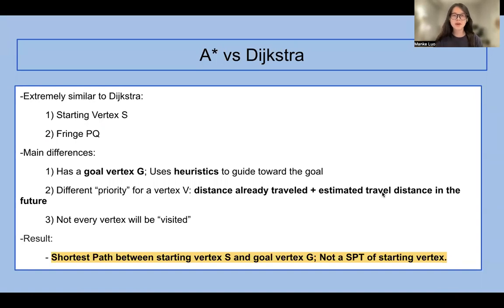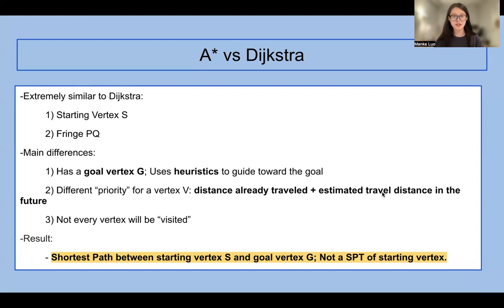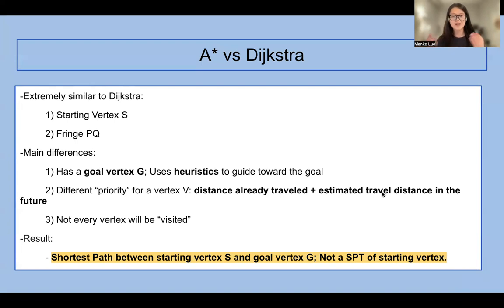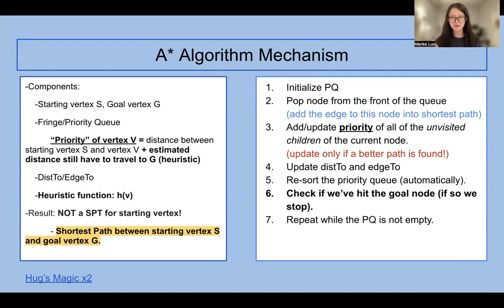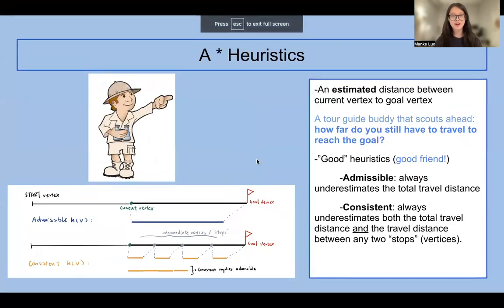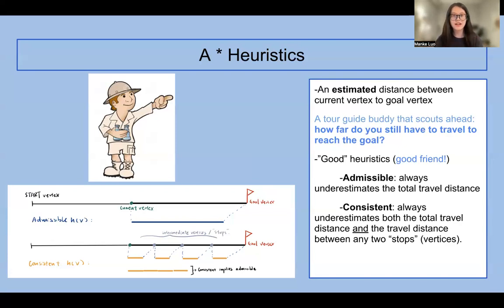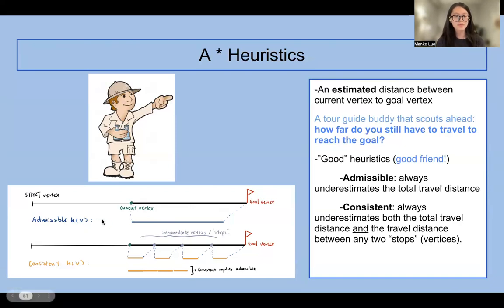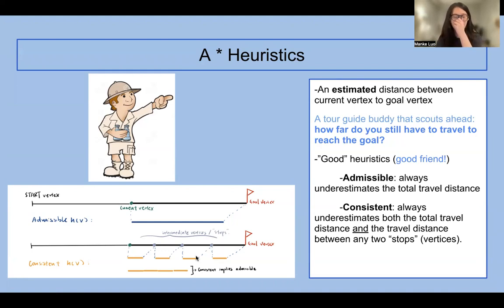CS 61B TRS Mini-lecture Review: A* Algorithm